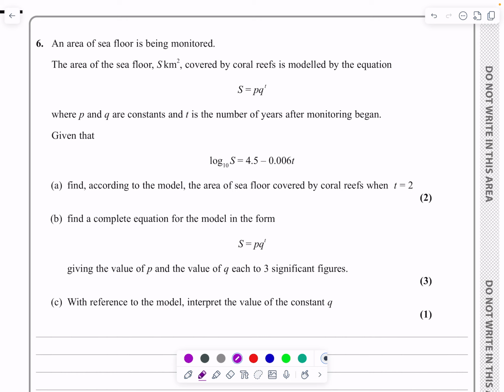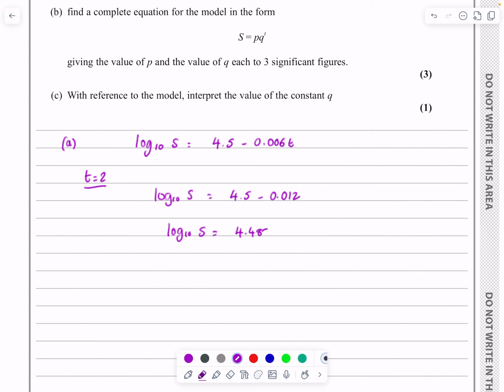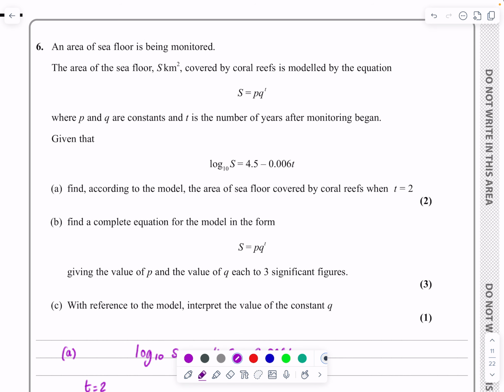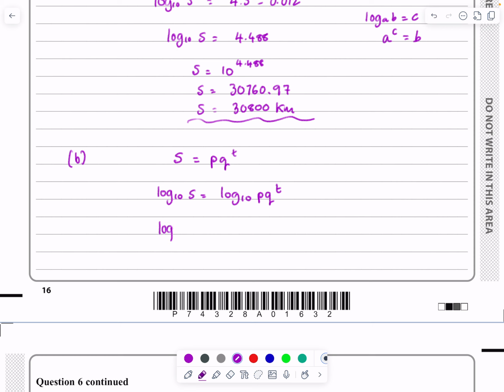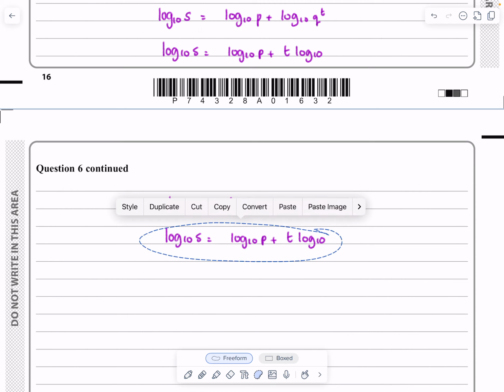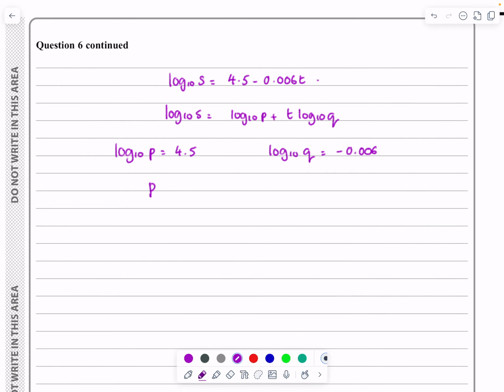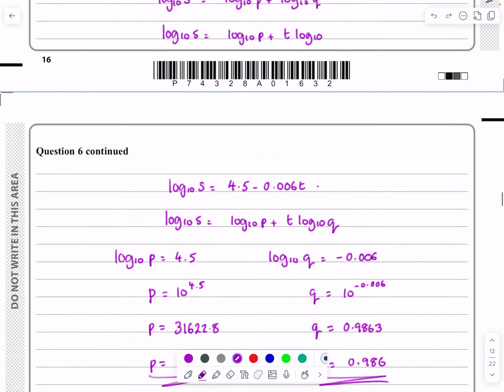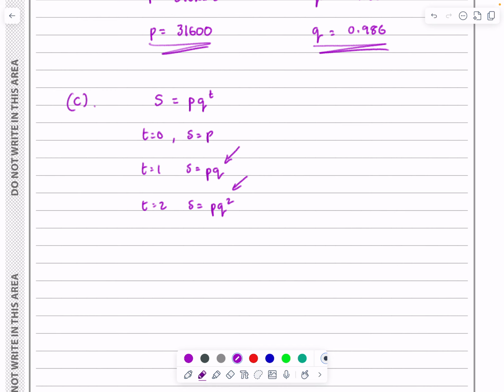IAL, Edexcel, Oct 2023, P3, Q6, Exponentials and Logarithms, Non-Linear Data, Nick Peters, WMA13/01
IAL, Edexcel, Oct 2023, P3, Q6, Exponentials and Logarithms, Logarithms and Non-Linear Data, Nick Peters, WMA13/01